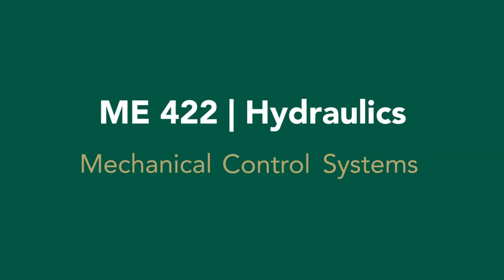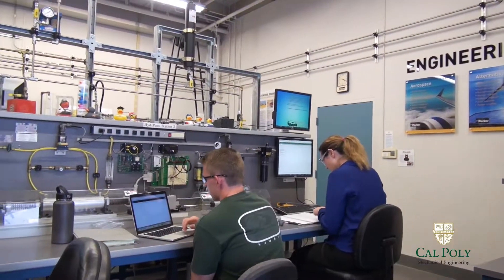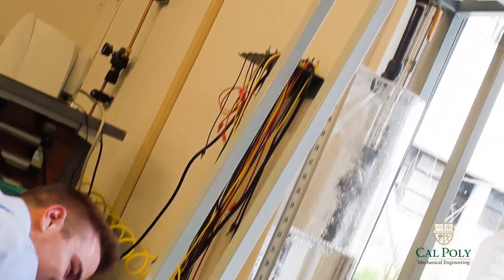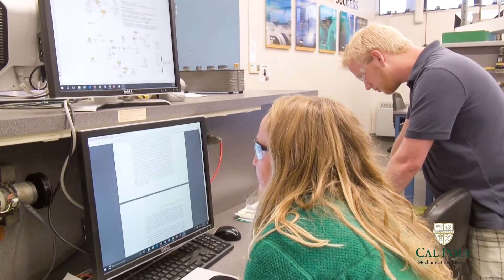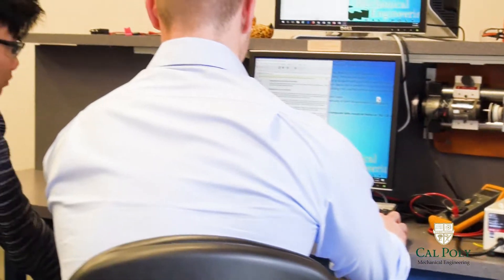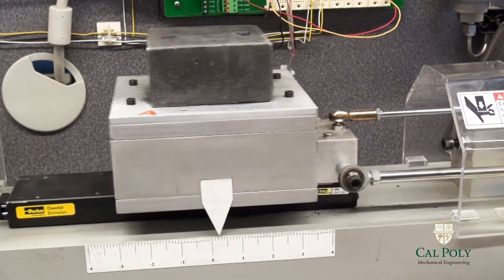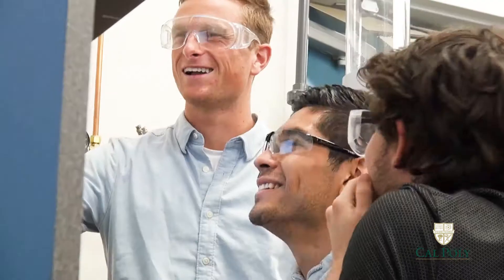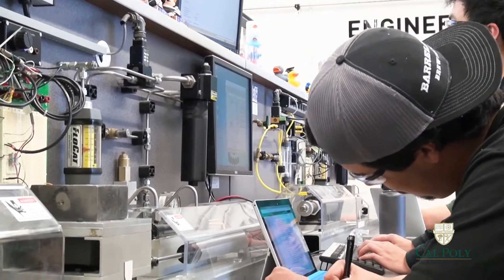ME 422 Lab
ME 422. Mechanical Control Systems. 4 units

Term Typically Offered: F, W, SP

Prerequisite: ME 318.

Modeling and control of physical systems. Design of mechanical, hydraulic and electrical systems using time response, frequency response, state space, and computer simulation. 3 lectures, 1 laboratory.